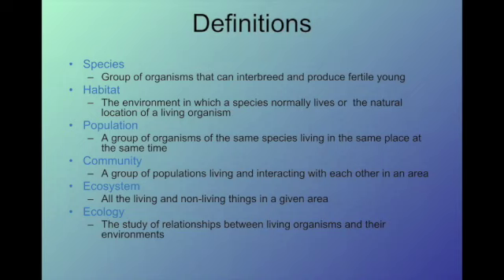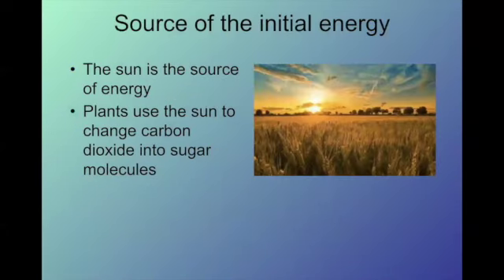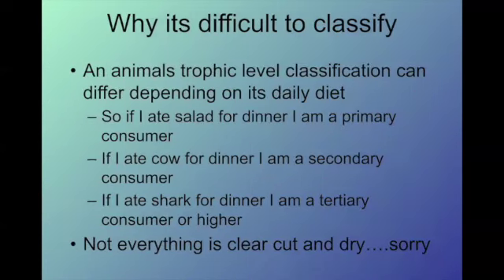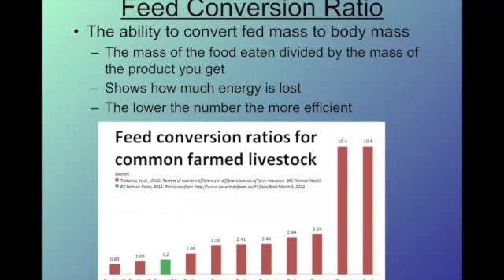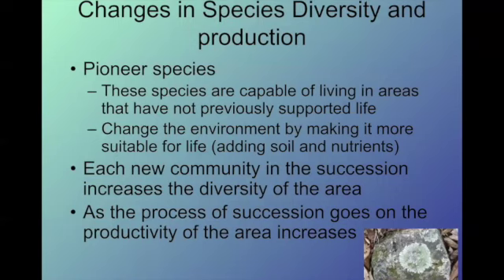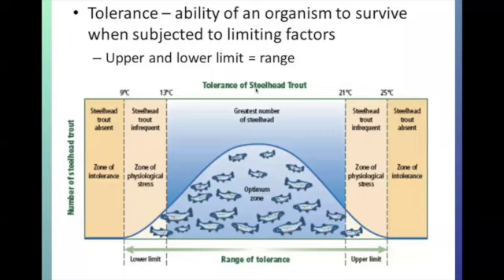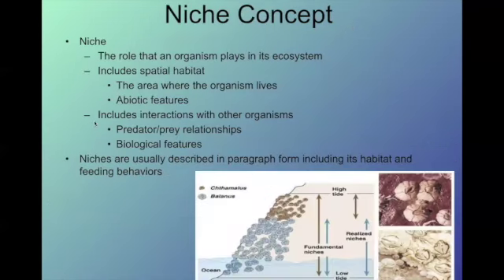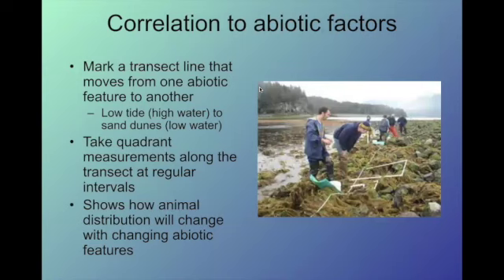IB Ecology Part 1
When you realize your fundamental niche is diifferent than your realized niche